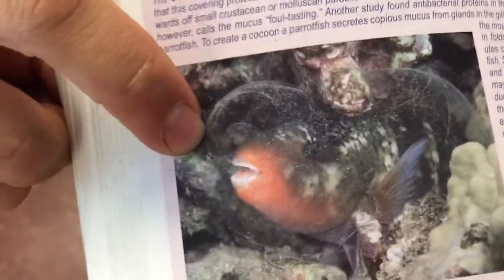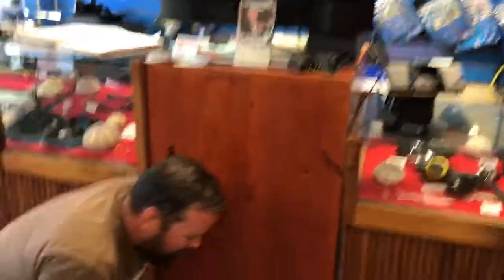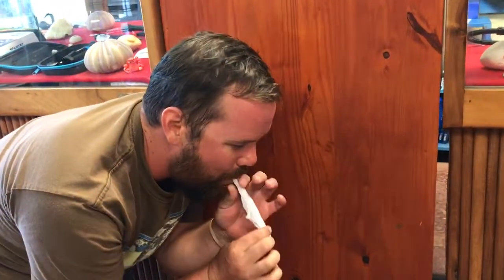Parrotfish and their Protective Cocoon - Maddy's Science Corner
When you take your next night dive in Hawaii keep your eyes peeled for the parrotfish. They lie down next to the reef and excrete a mucus substance out of their mouths that surrounds their whole body in a cocoon like bubble so they can sleep in it at night. This cocoon hides their scent from predators and protects them from parasites when they are vulnerable.

We can't wait to take you diving when you visit Maui!